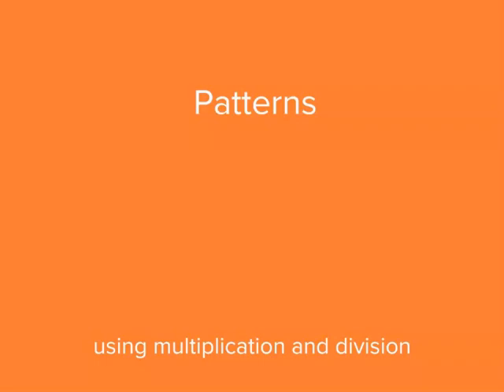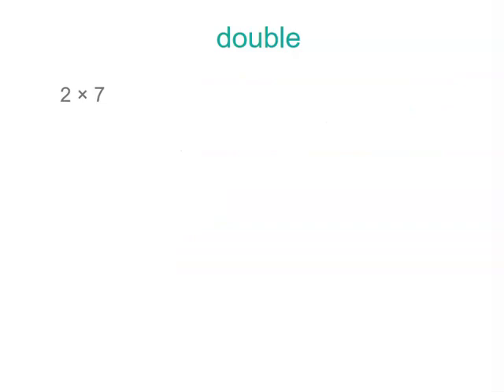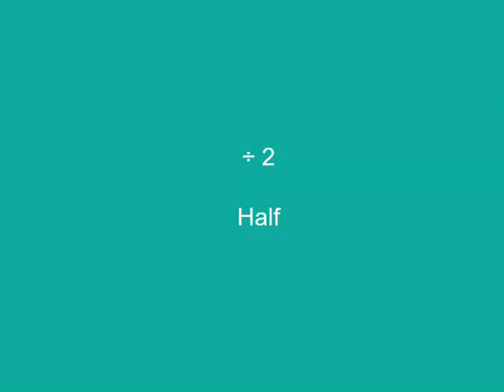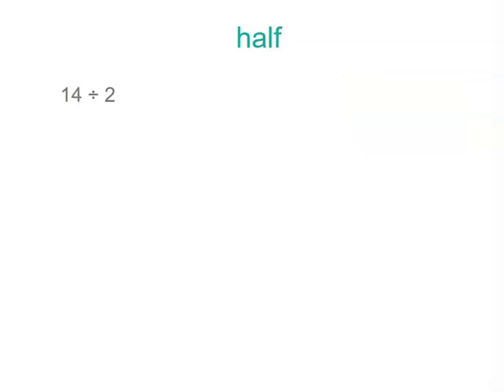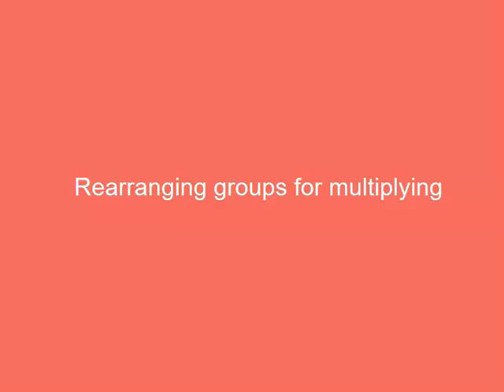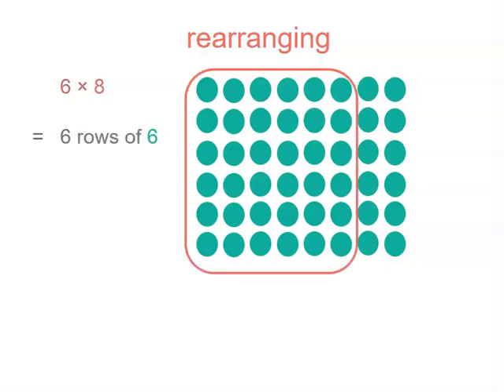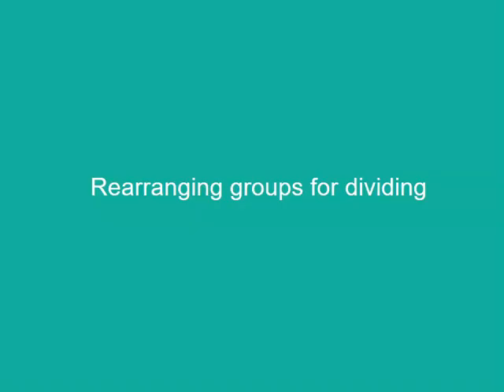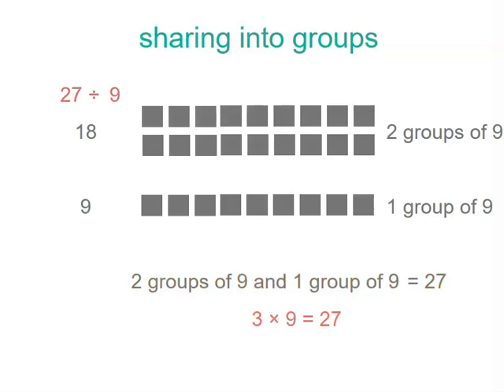How to recognize patterns in multiplication | Multiplication and Division | Year 4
Once you know the answer to one multiplication question, due to the associative and commutative properties of multiplication we can use this existing fact to answer other similar questions that follow a pattern.